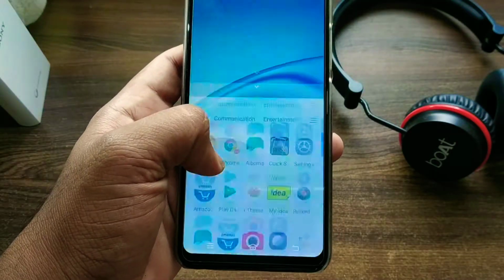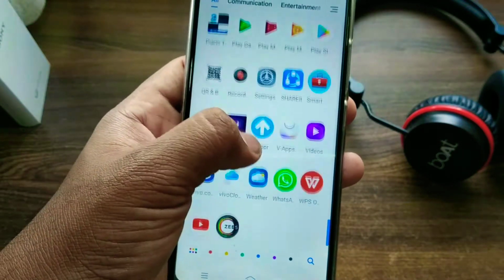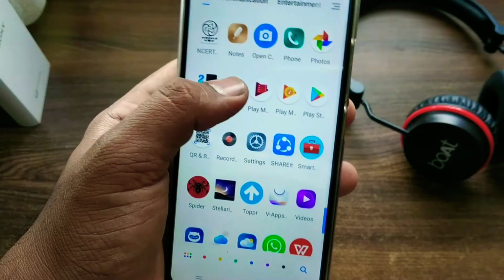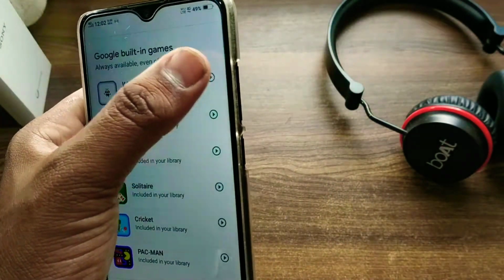6 Best Offline Games that are pre-installed on your Phone|Built-in Games|2019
In this video I have discussed six games which are pre installed on your phone these are the games which are built-in in your devices so this is just because of Google Play games application in the application of the Google Play you get this 6 offline games and which are the best time pass games
pre-installedgames